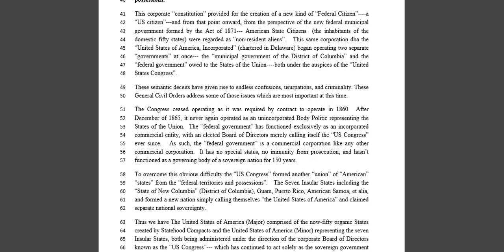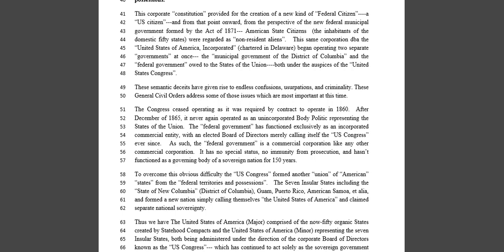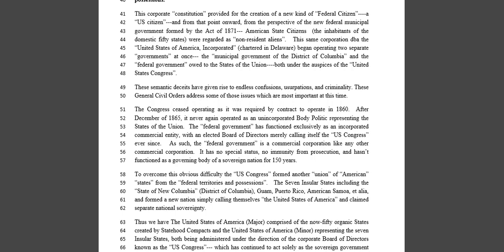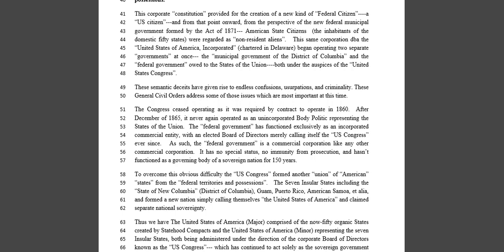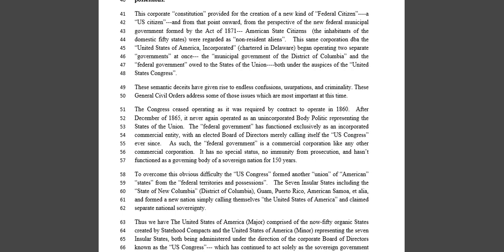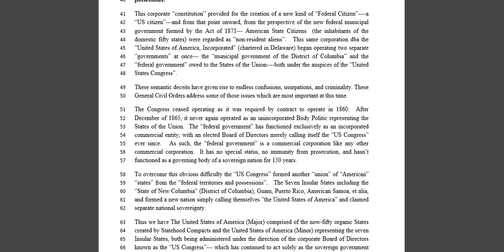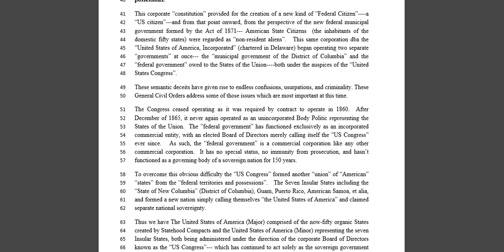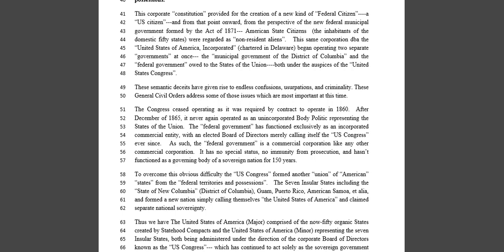Popes letter June 10 2014 5 or more united states of American fraud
for those of you who require your documents typed simply write them in common letters send to us here scan it and email to us at and we will discern whether it requires more laws to be lawful by proof reading if required and send back to you hence we ask for donations for our time and energy
Your monthly support of just $1 will help very much! If you can donate more, that would help me out tremendously!
if you need documents typed write them in common letters scan and emall to us our excellent offspring genius typers will type up for you if you require the document proof read by me to make certain it is lawful you can email it to me here we do ask for donations for our time energy and expertise

as we are Moors  It's i.P.so. not i.s.p.o
Ipso jure is a Latin phrase, directly translated as by operation of law. It is used as an adverb its  our blood birth right and unless we have another country protecting us we are automatically Moors protected by Morocco as that is name for the Country we are standing on now known as America
Ipso facto is a Latin phrase, directly translated as "by the fact itself", which means that a specific phenomenon is a direct consequence, a resultant effect, of the action in question, instead of being brought about by a previous action. It is a term of art used in philosophy, law, and science

I do western sidereal astrology (Kush/Kemetic) natal chart readings... the most accurate system on the planet...I support your work ...I can be reached at

here is the correct pope second letter to Barrack Obama June 10 2014 file:///C:/Users/Riteway%20TECH/Downloads/GENERAL%20CIVIL%20ORDERS%20JUNE%2010,%202014%20Pope%20to%20COUNTRY.pdf